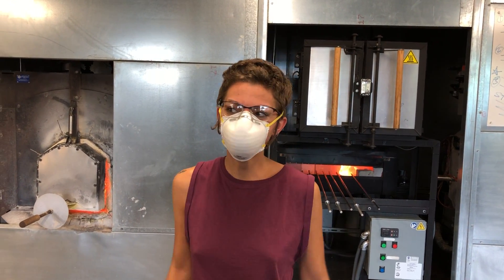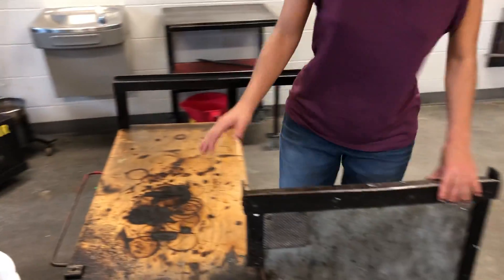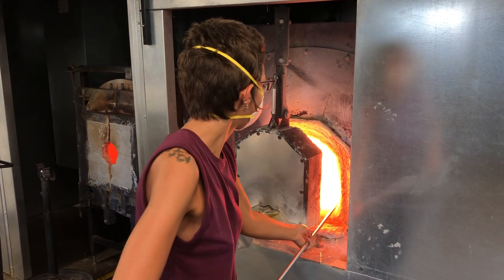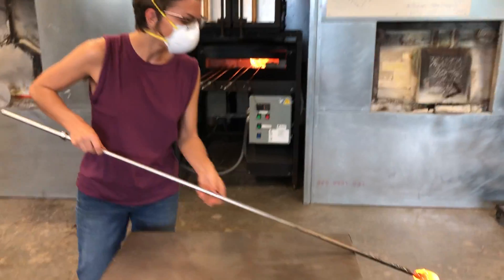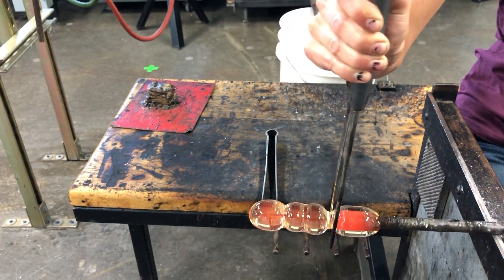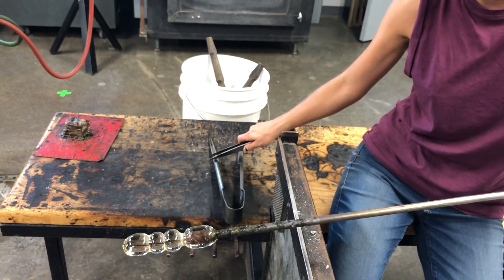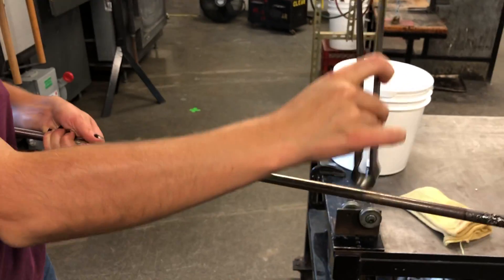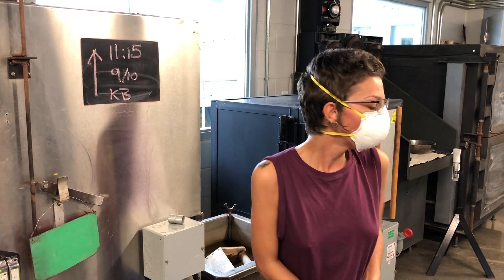Intro to Glassworking: The Snowperson (Caterpillar) Exercise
An introduction to the Jacks, a glassblowing tool whose main purpose is to put a neckline or constriction in the glass so it can be removed from the punti-rod or blowpipe.

The snowman or caterpillar demo is a common exercise to learn to put controlled jack-lines (or necklines) into glass. It also introduces the marver—a steel table used to cool and shape molten glass.

Focus is on using the gather heat, consistent turning, speed, and timing. There is no use of a reheating furnace for this exercise, as the goal isn't to make a "good" snow-person, but to move through the process quickly using just the gather heat and break the glass off into the annealer at the appropriate moment. We can learn when this moment is by paying attention to the color of the glass and it's movement (glass that's still moving is probably too soft to break easily). At the right moment we can chill the neckline that we want to break—using the cold parts of the jack-blades—and with a light tap (using the back of the tweezers) the piece will easily break free from the punti rod.

Demonstrated by MFA Student & Instructor Katie Burkett at Kent State University.